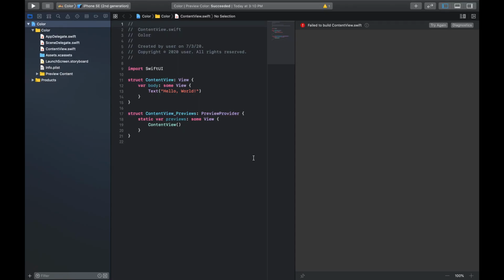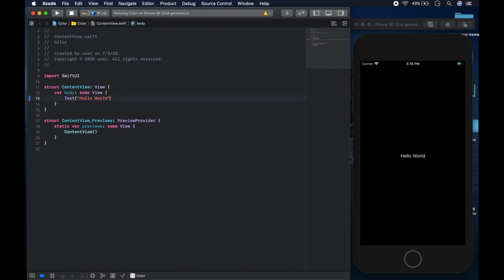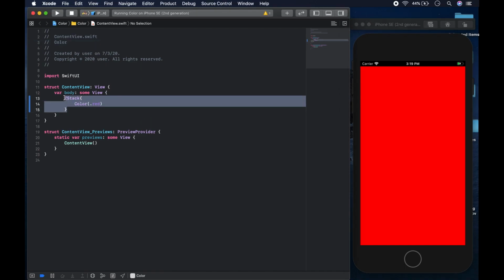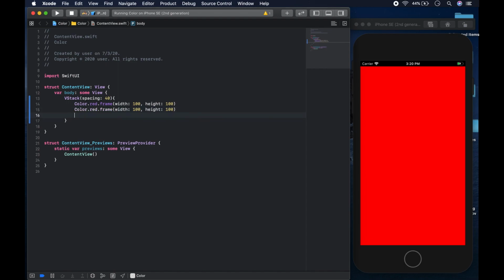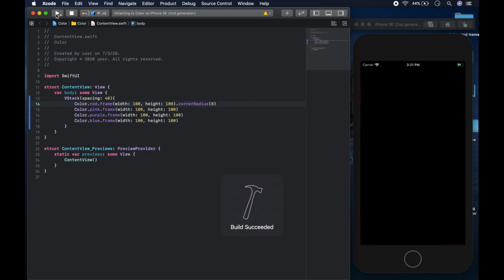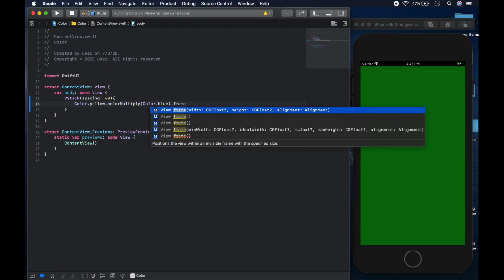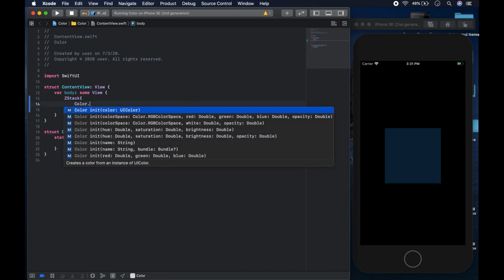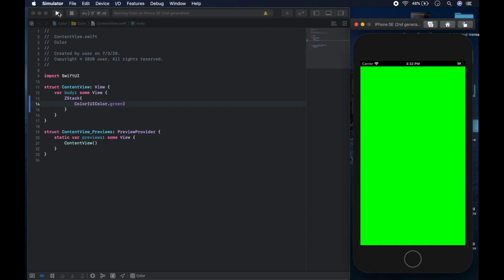SwiftUI Basics: Working with Color.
In this video we go over working with Color in SwiftUI. Working with XCode 11.6  iOS13.